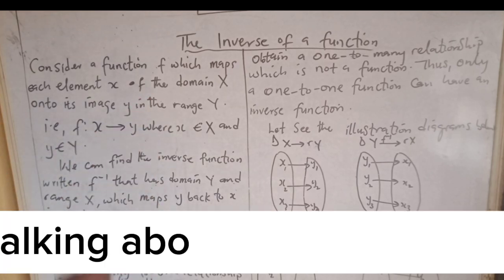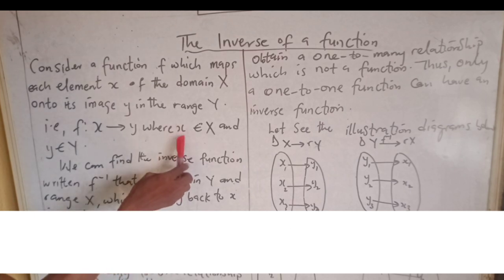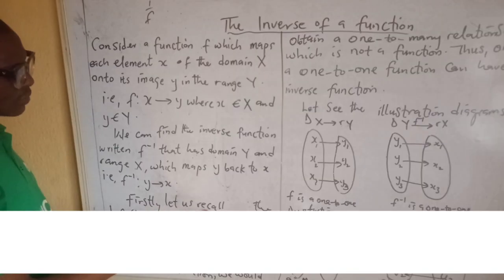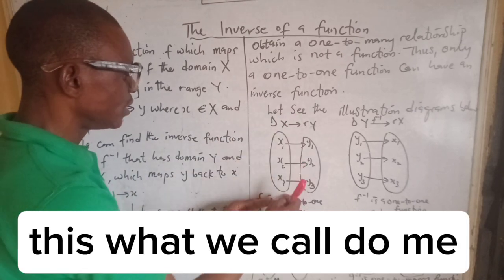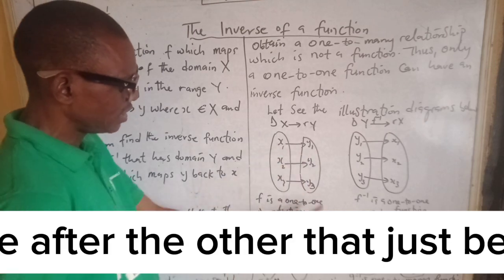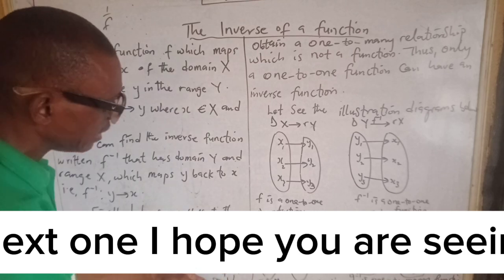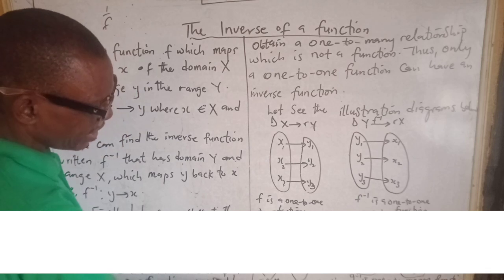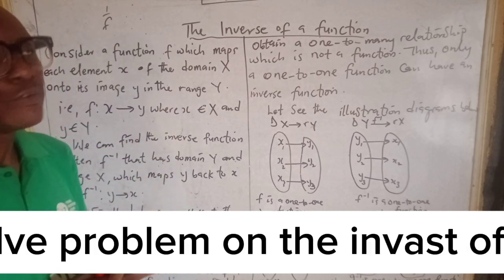The inverse a function